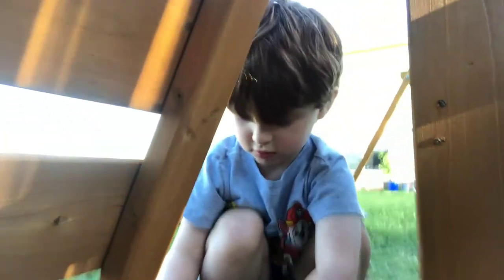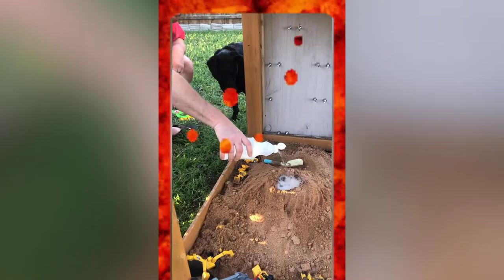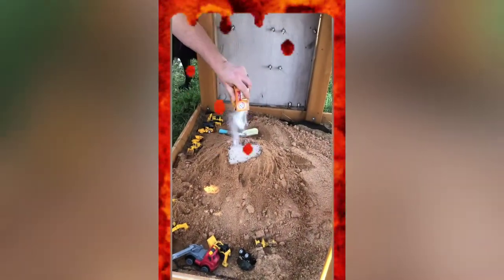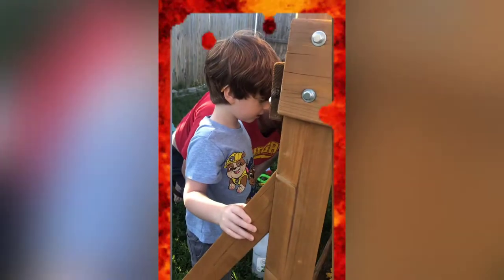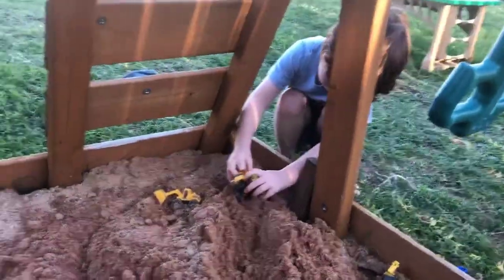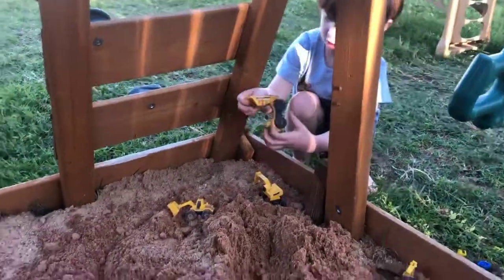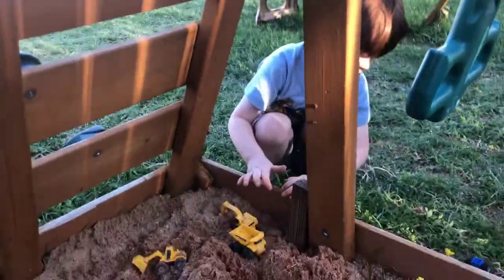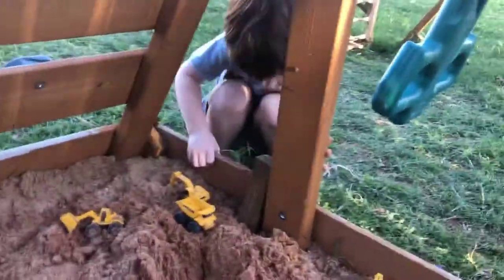The Lincoln Fox Adventures: sand volcano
Quarantine boredom has made is creative! Watch our easy to do at home SAND VOLCANO!!

Ask a grown I’ll first but all you is their help, baking soda and vinegar